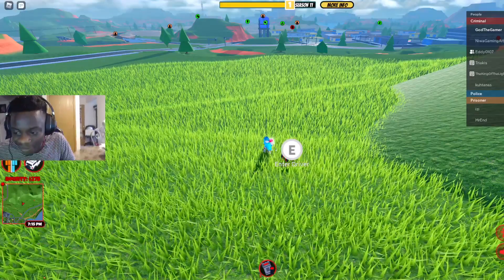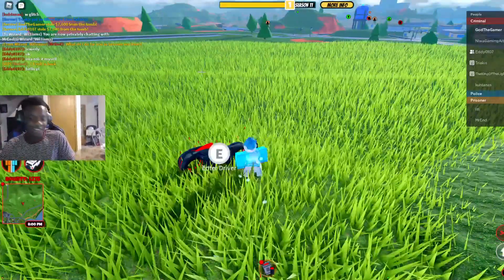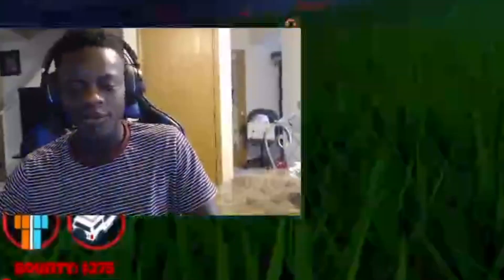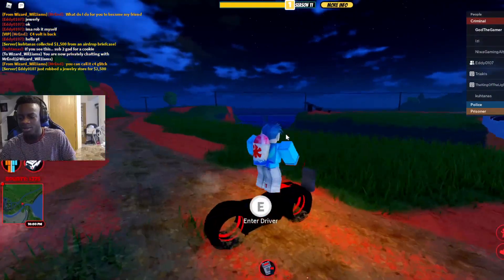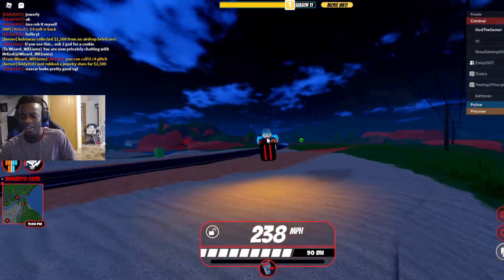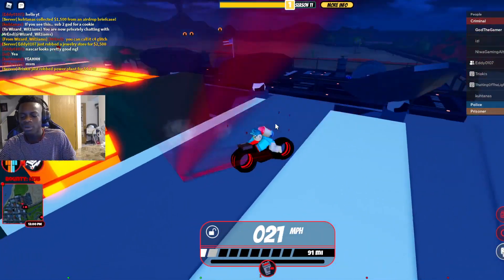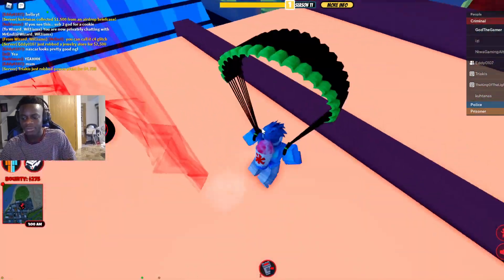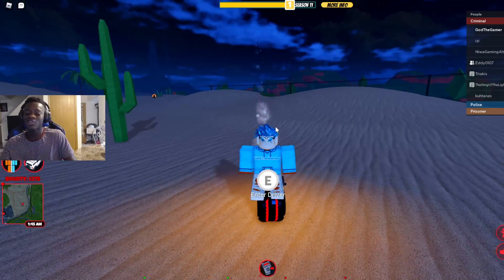HOW TO MAKE YOUR VOLTBIKE FLY IN ROBLOX JAILBREAK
🔔 TURN NOTIFICATIONS ON SO YOU KNOW WHENEVER I UPLOAD A NEW VIDEO

(This is for people who can't sponsor through the normal YouTube sponsorship option.)